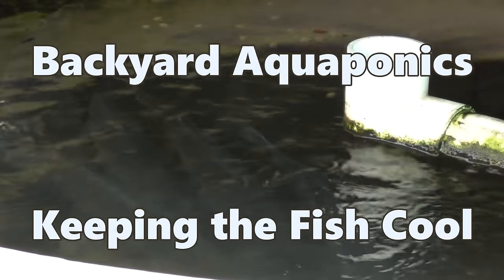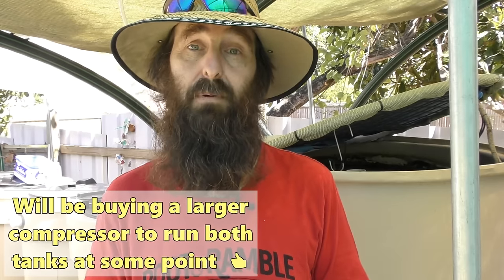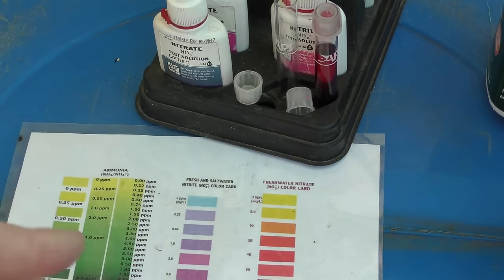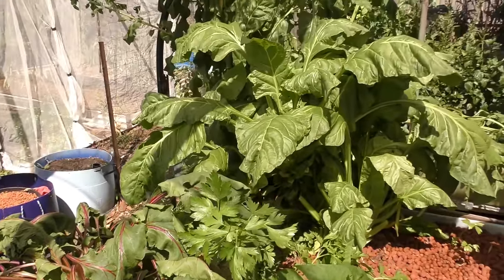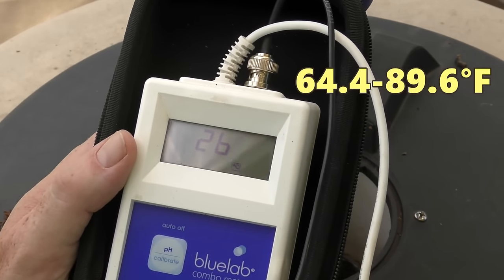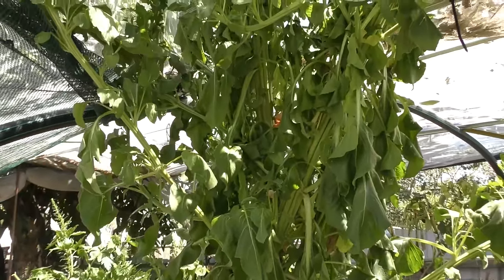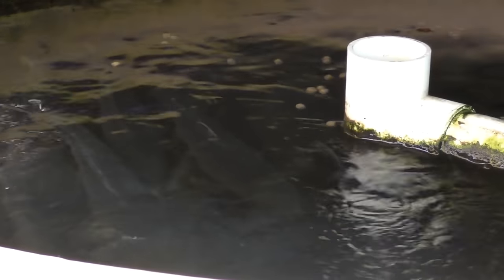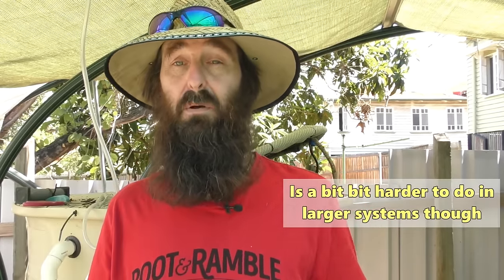Keeping the Fish Cool in the Backyard Aquaponic System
Hi folks. Keeping the fish cool in the backyard aquaponic system is something we need to consider with our warm subtropical climate. While the Jade perch we were originally raising are from our warmer climate & loved the warm conditions, these silver perch come from the cooler southern states of Australia.

Steve McAlister

Sillybugger

Bluestone Aquaponics
"Bluestone Aquaponics The foundation of today's food".